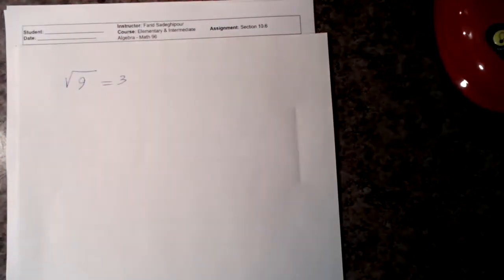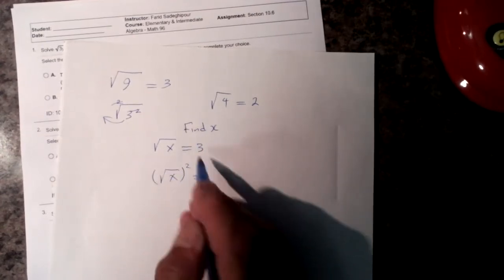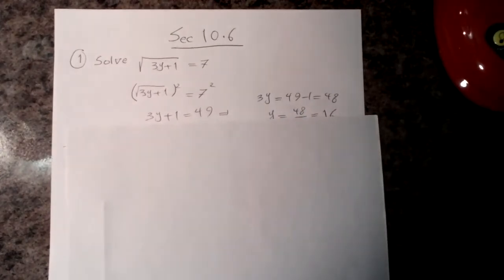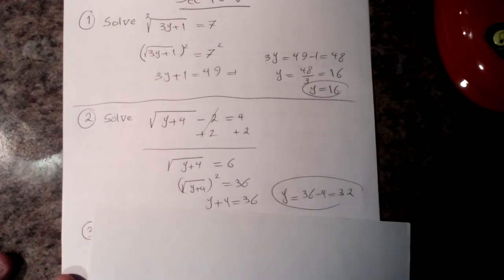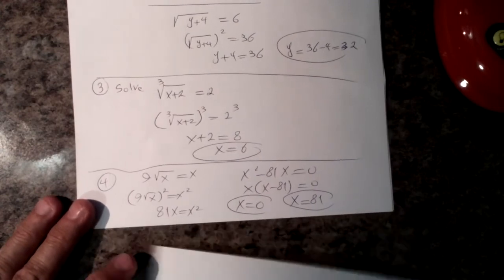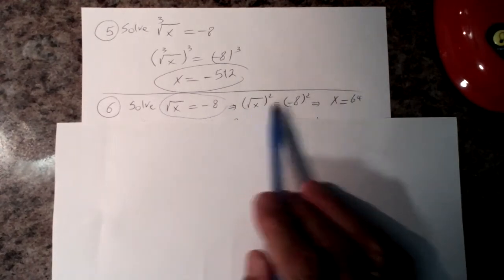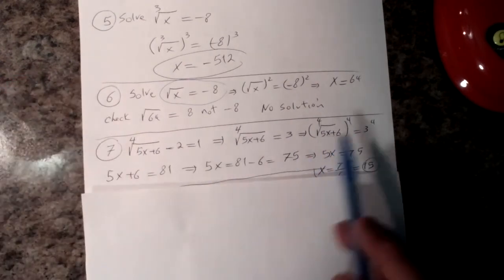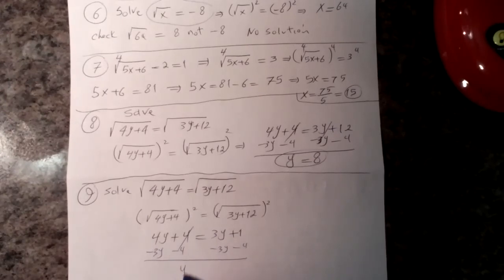Section 10 6 Lecture Notes